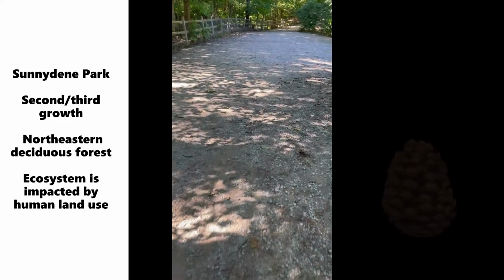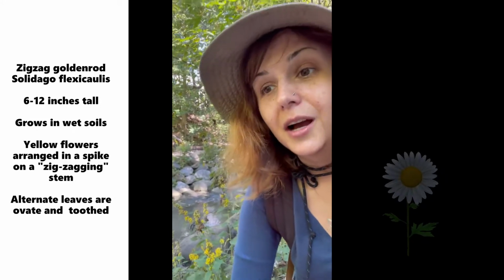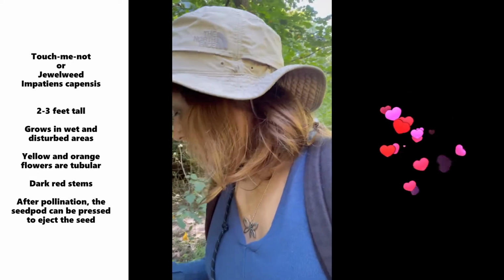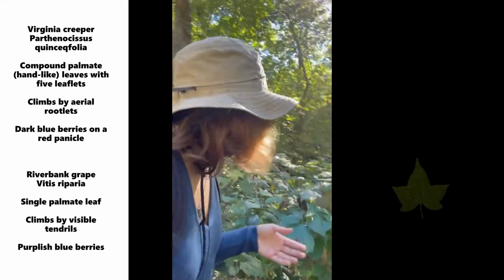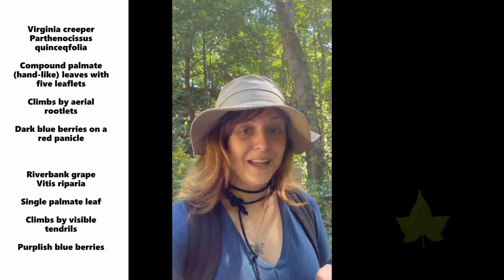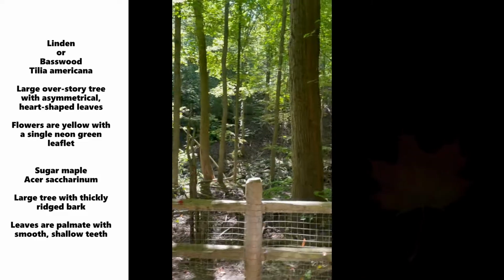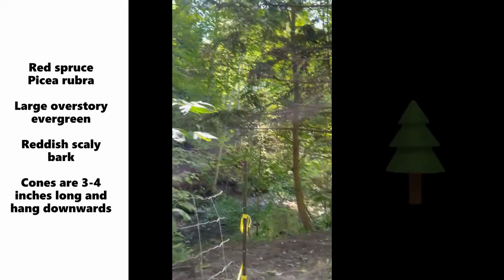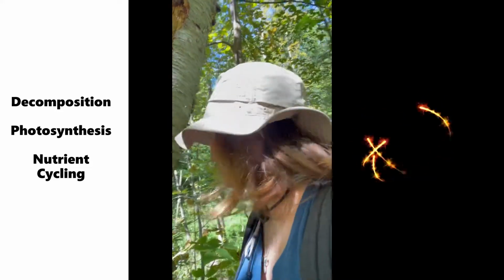End of Summer Plant I.D. Hike: Ontario Native Flowers, Shrubs and Trees Don Valley Toronto Fall 2021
Come with me on this guided hike through Sunnydene Park in Uptown Toronto in September of 2021.

Join me as I discuss the identifying characteristics, ecological significance, and ornamental uses of these native Ontario plants.

We will navigate from Ontario native plants: goldenrods and jewel-weeds to grape vines, muscle-woods and oaks.

Watch until the end for an uplifting philosophical interpretation of nature!